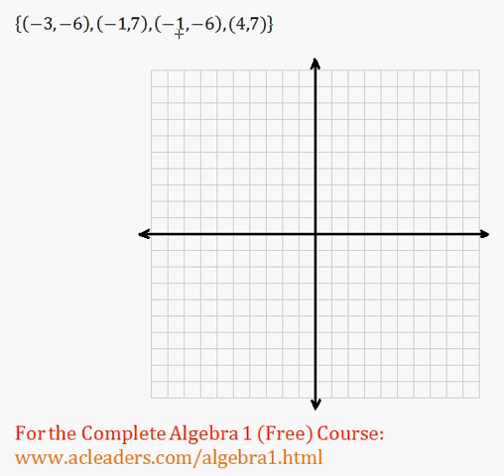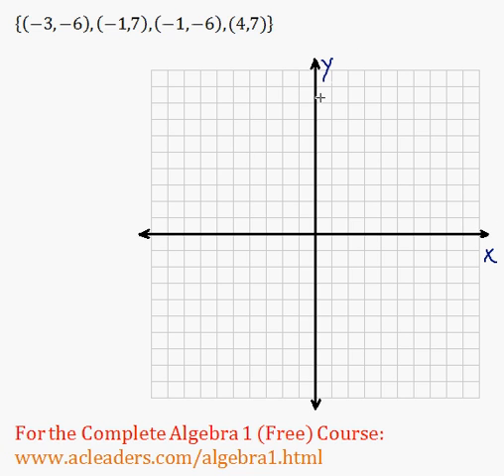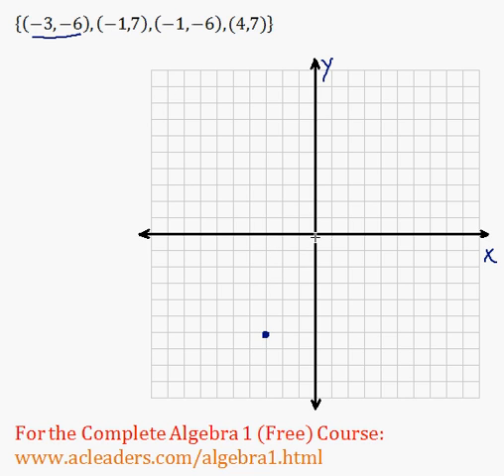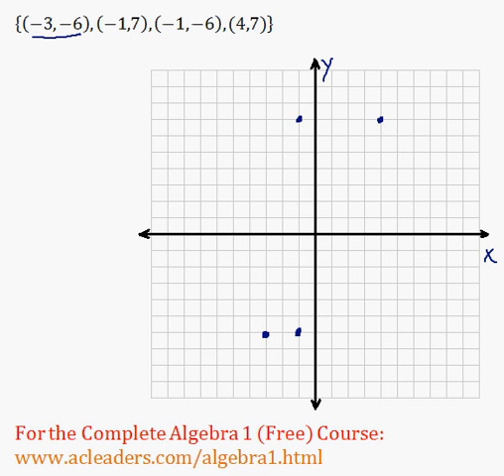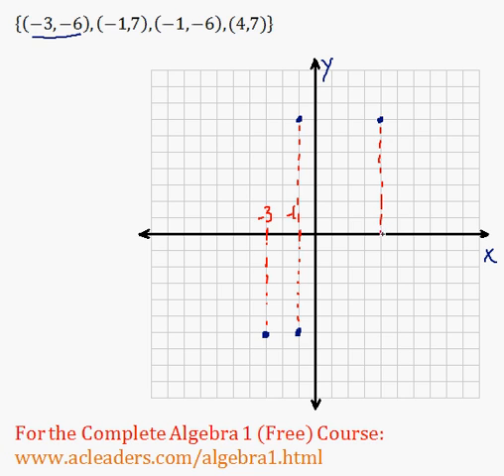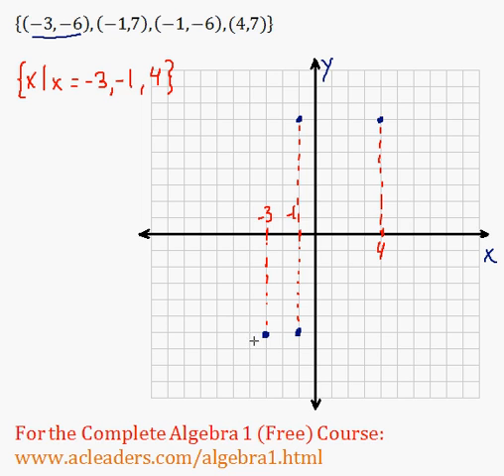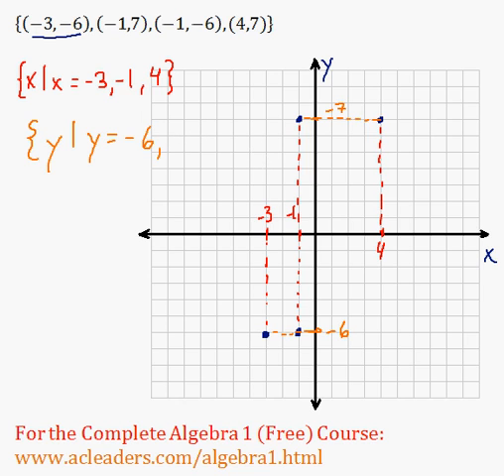(Algebra 1) - Functions - Domain and Range Pt. 2